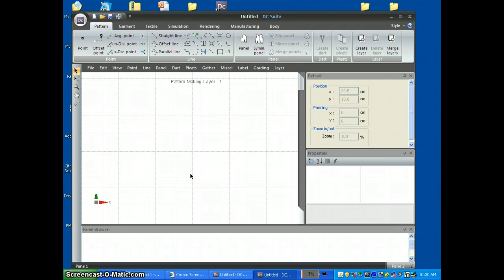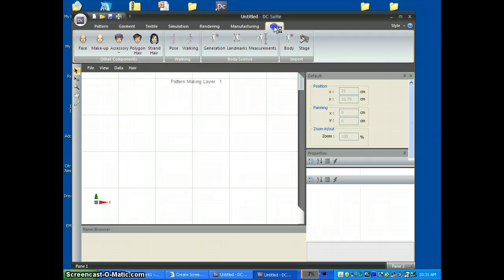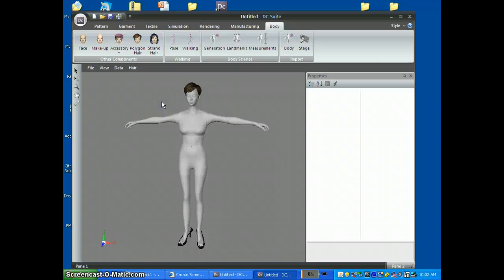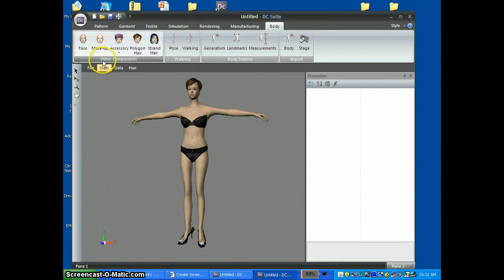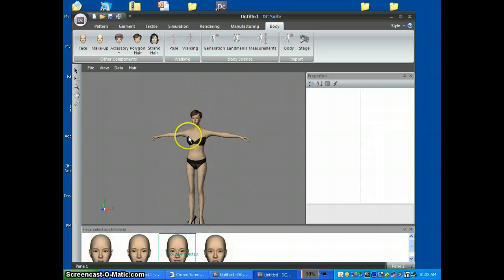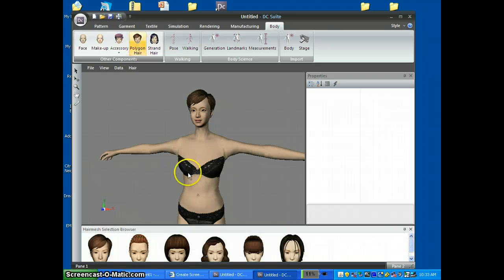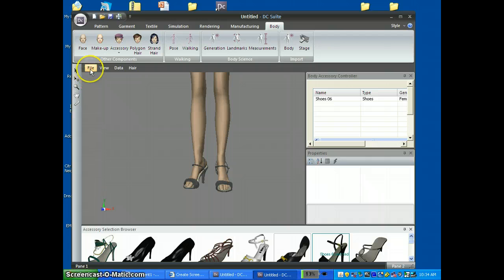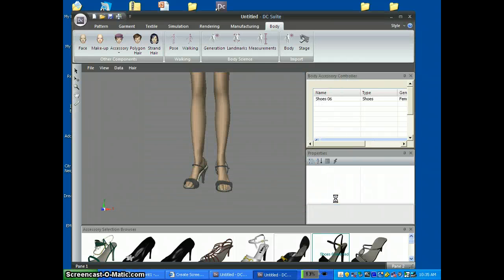DCSuite Screencast 1 - Body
How to adjust the body in the Digital Clothing Suite software - one screencast of several.